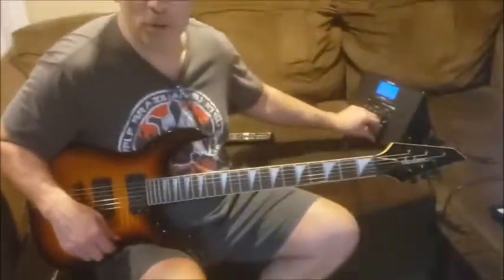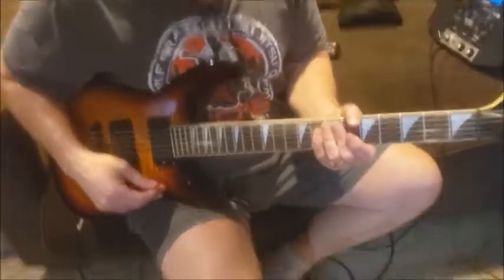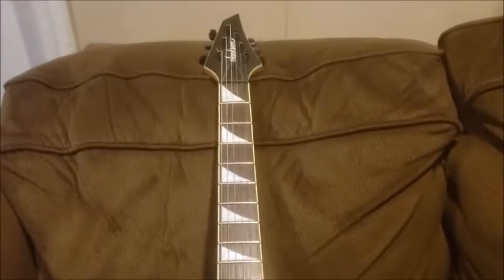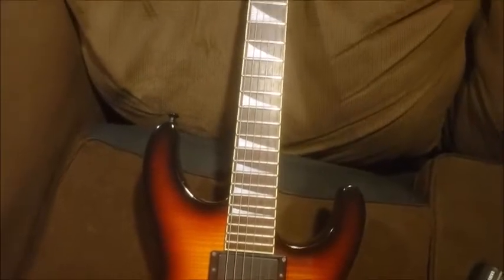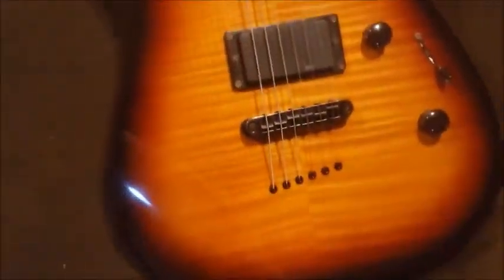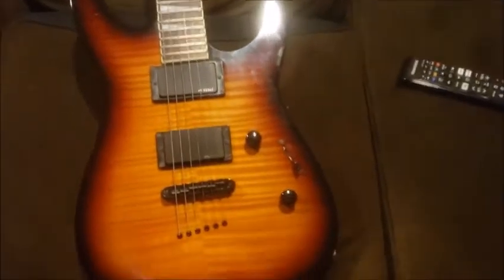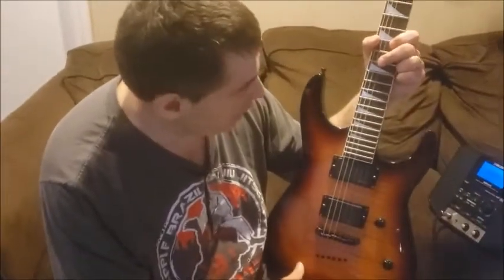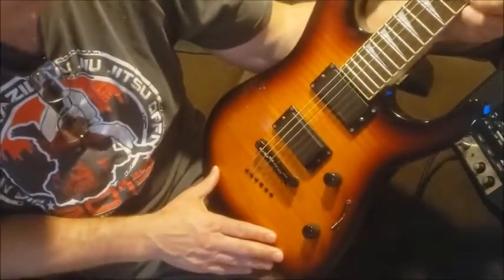Jackson DXMGT Guitar Review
Rockin With Marc Presentshe Jackson DXMGT Review

EP 1 of The Easy 80 Hits Music Lesson Series -Duran Duran Hungry Like The Wolf

The Greatest, Portable Mini Amp! - NUX Mighty Lite Amp - Demo / Review

My Review of the LTD EC-1000 AMBER SUNBURST Guitar

Here are my Bar Chord Videos

Conquering Bar chords Part 2

Conquering Bar chords Part 3

also on amazon books by marc ritorto

Books by daughter Kristina Ritorto